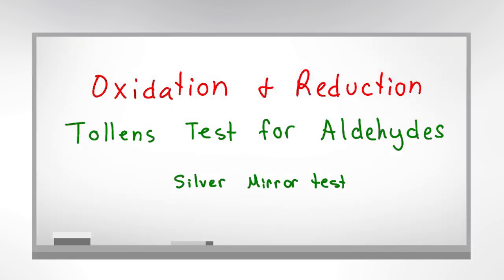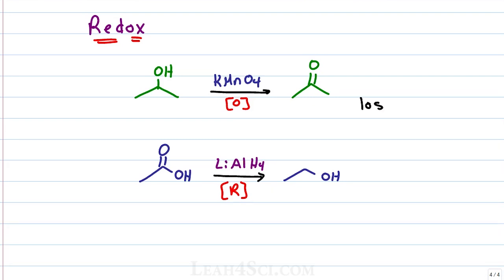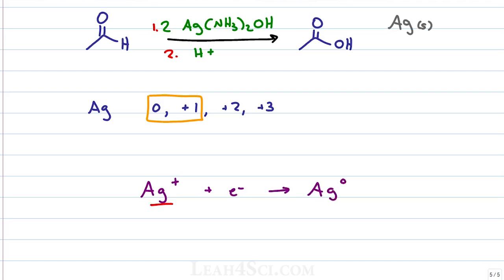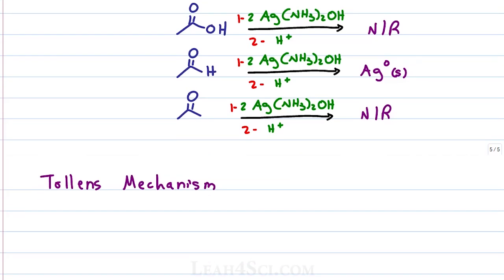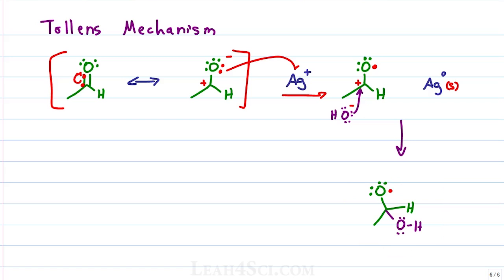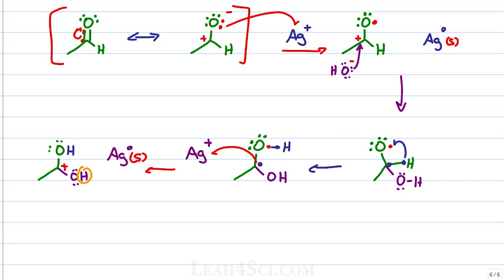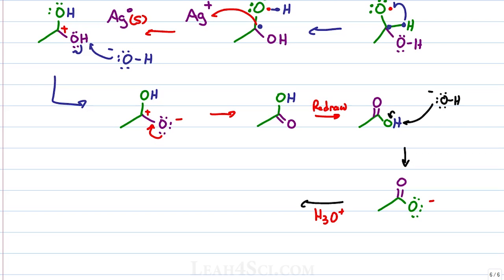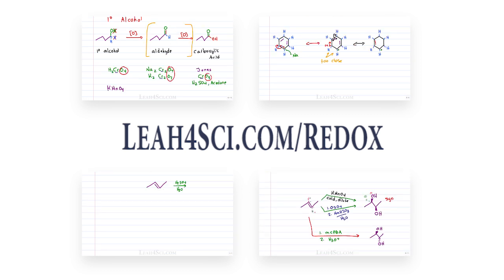Tollens Reagent Silver Mirror Test for Aldehydes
presents: Tollens Reagent Silver Mirror Test for Aldehydes

The Tollens Test for Aldehydes, also known as the Silver Mirror Test, is a great way to confirm if an unknown carbonyl is an aldehyde or not. This occurs by reacting the unknown carbonyl with Silver +1 which gets reduced to metallic silver (Ag 0) when the aldehyde is oxidized to a carboxylic acid.
This video walks you through the reaction, complete test as well as the step by step radical mechanism.
In this video:
[0:16] Mechanism for silver mirror test
[3:52] Products of the Tollen’s test
[4:44] Tollen’s test using Carboxylic acid molecule
[9:16] Neutralization of Acids in Basic solutions

This is Redox Video #12.  Catch the entire Orgo Oxidation Reduction Video Series Along with the Redox Practice Quiz and Cheat Sheet on my